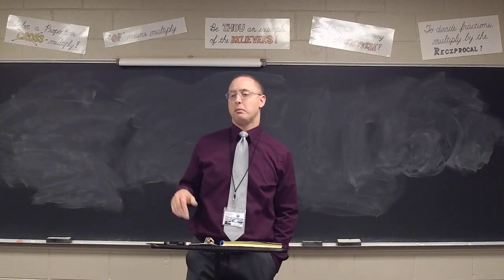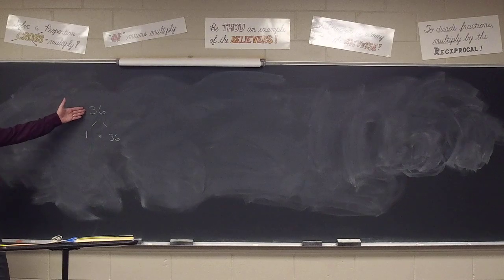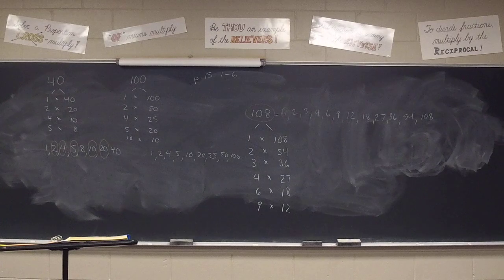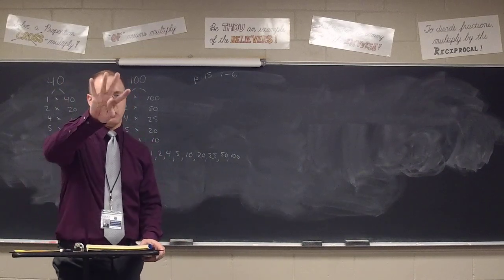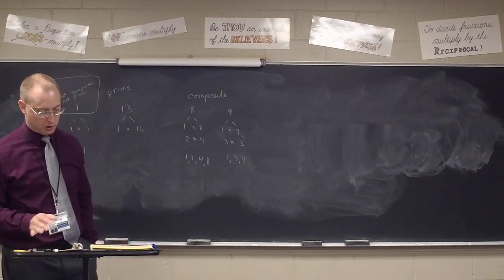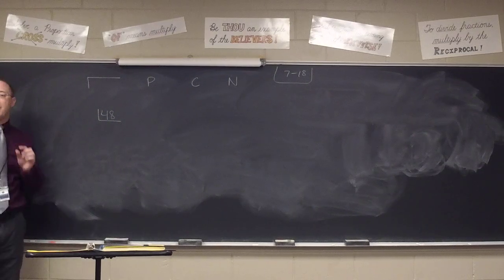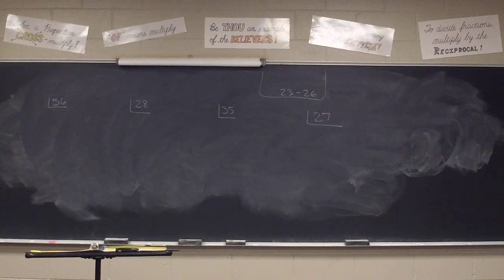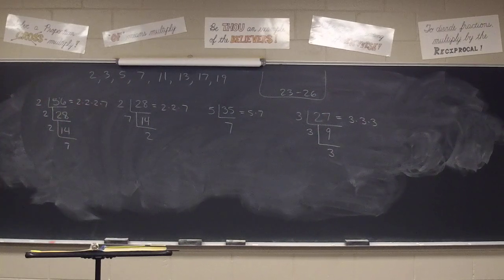Math 7 Lesson 9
Factors / prime numbers / prime factoring by division of primes